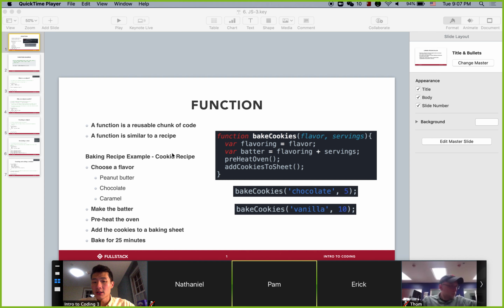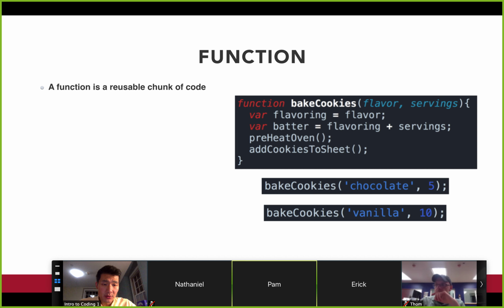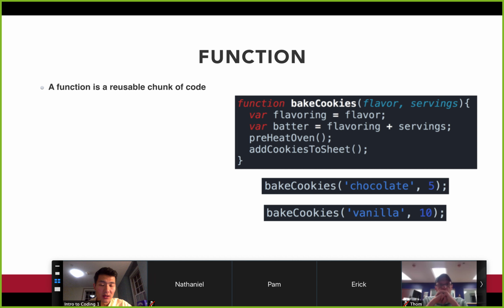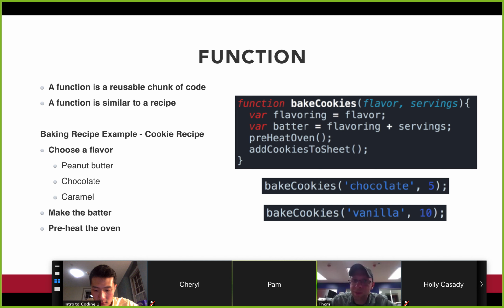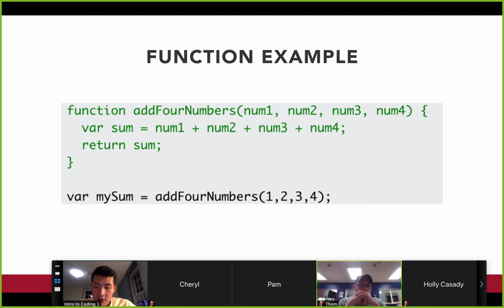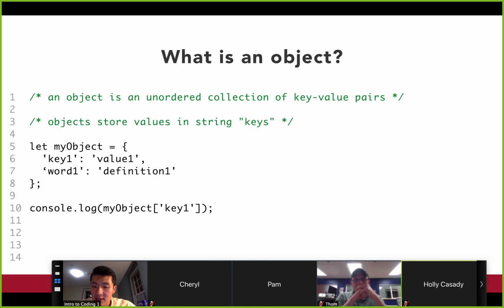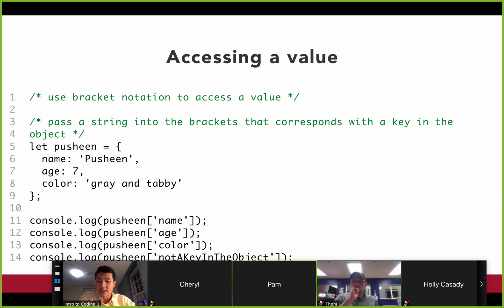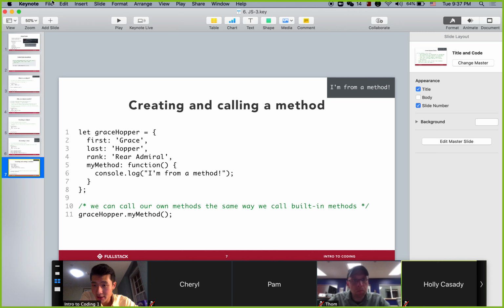1911 CPU ITC 05 Javascript 3